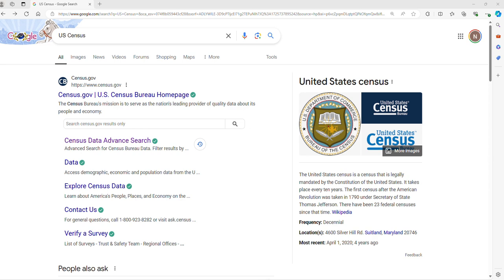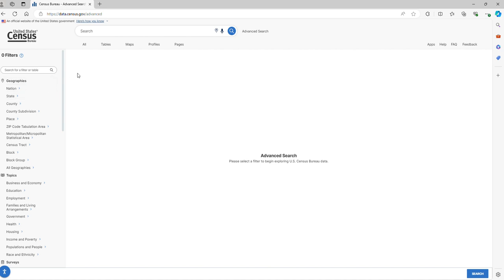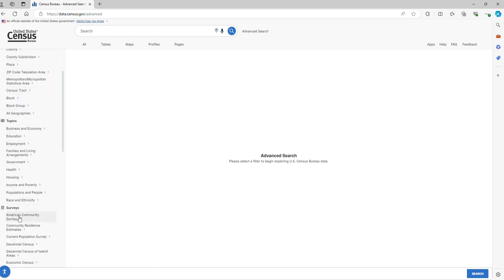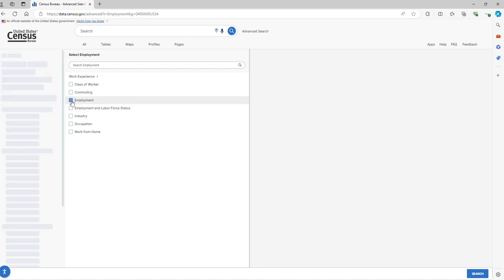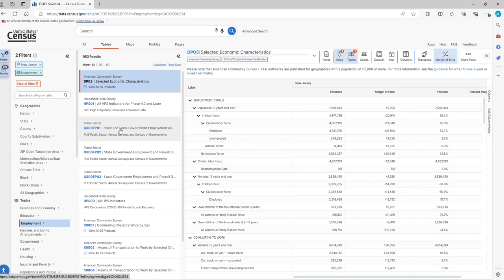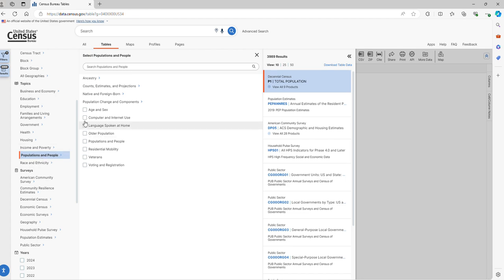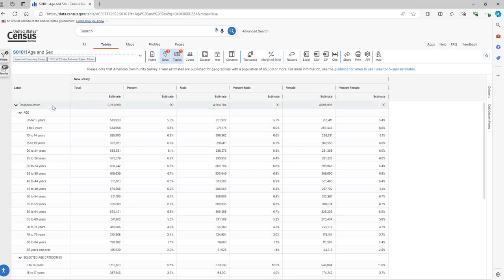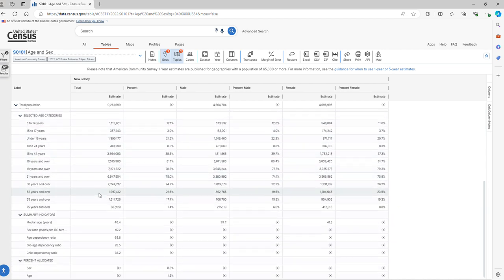1) Navigating US Census Website Data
How to use the US Census Advanced Search website.